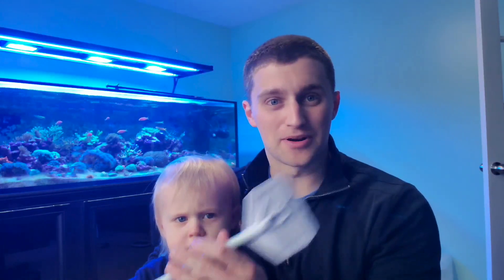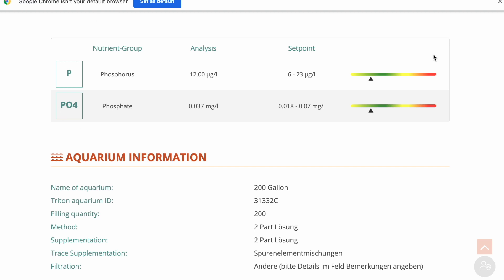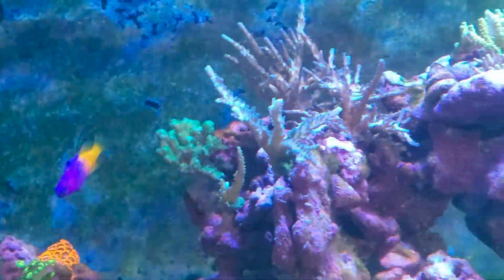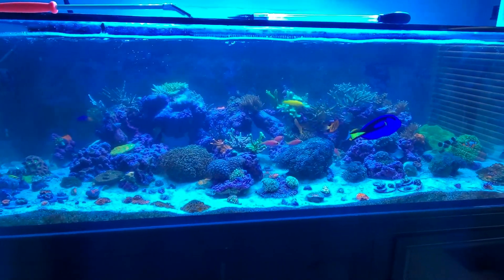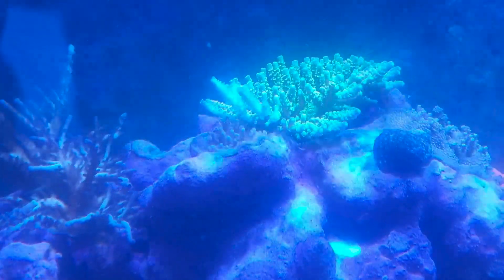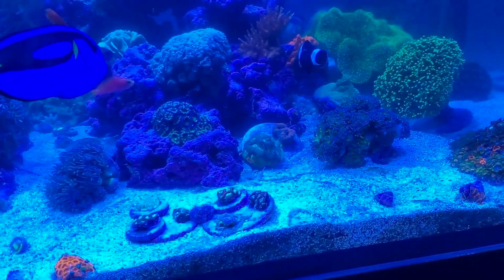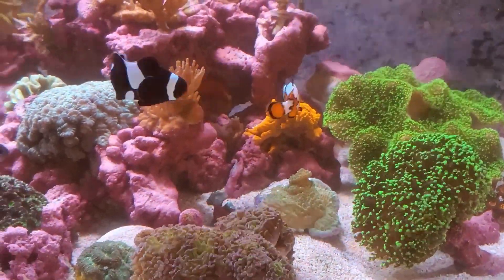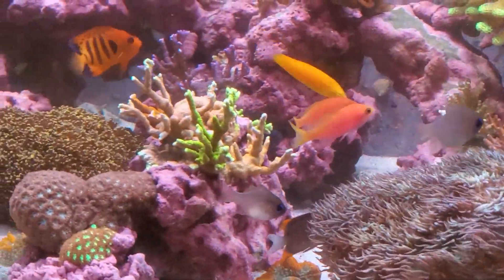Finding the Problem and Solving Cyanobacteria and Hair Algae in the 200 Gallon Reef- Part 2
I finally figured out what was wrong with my tank.  The ICP test came back and everything looked great.  That means this was a biological problem and I needed to tackle this with biology.